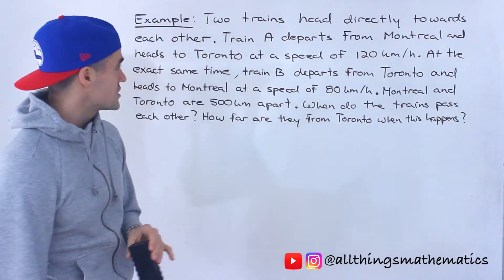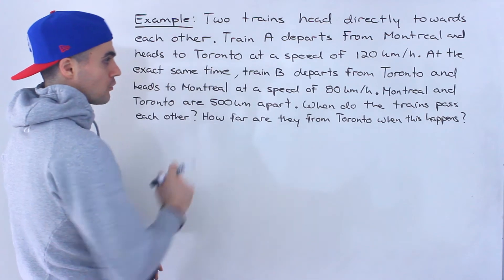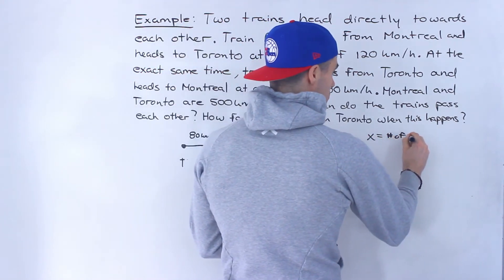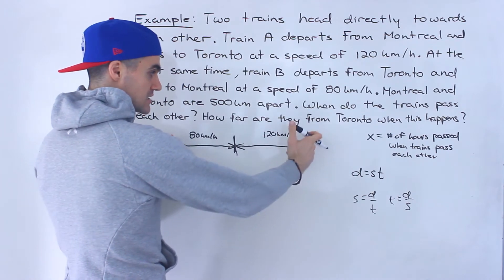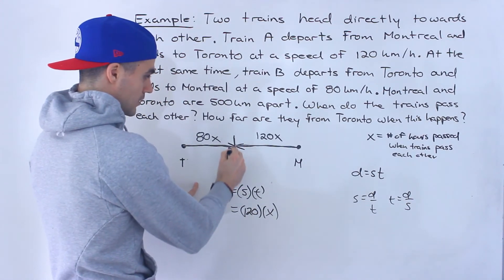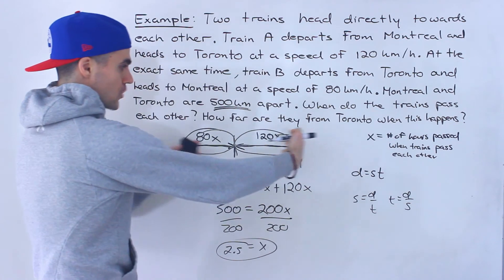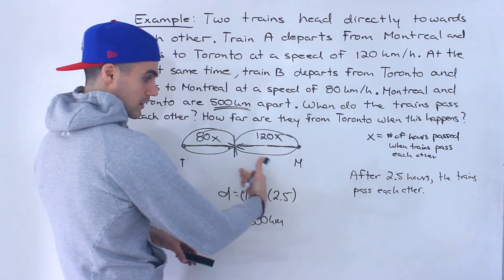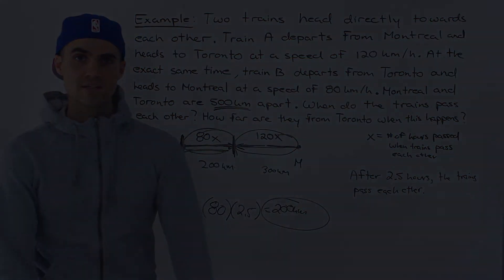MPM2D (Grade 10 Academic Math) - Linear Systems Word Problem with Speed, Distance, Time